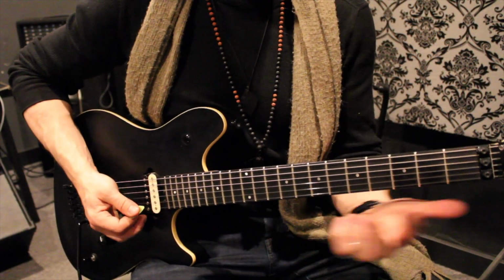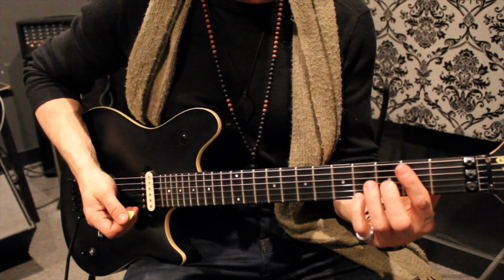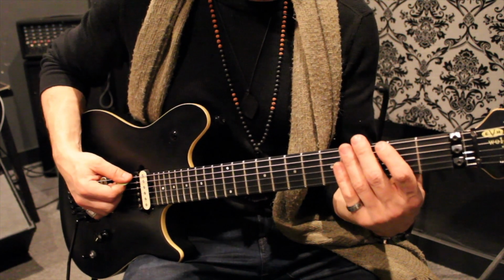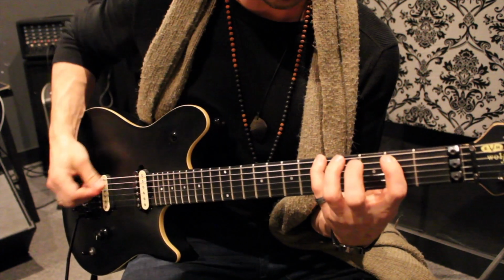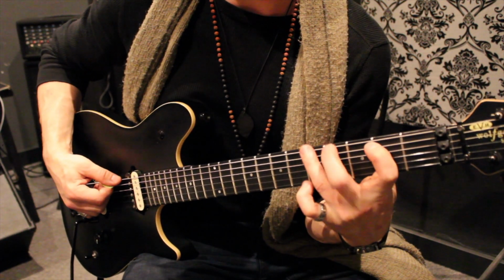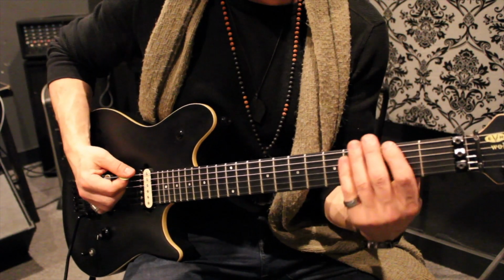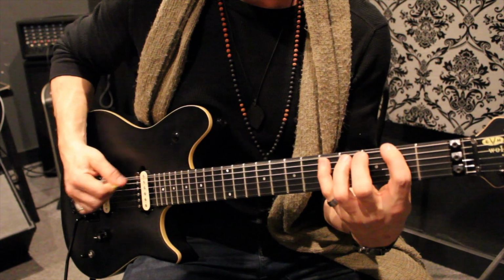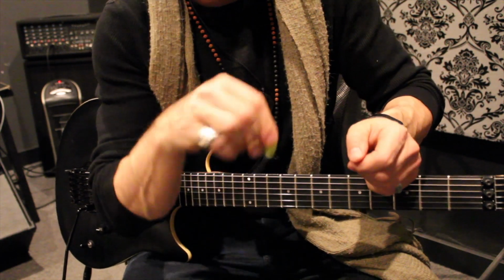Crazy Train Guitar Lesson - Ozzy Osbourne - Intro Riff - How to Play on Guitar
Killer track by Ozzy with Randy Rhoads on guitar. Learn this with a simple tutorial.
this is Part 1 of a three Part series for this song..

Jeremy Godo